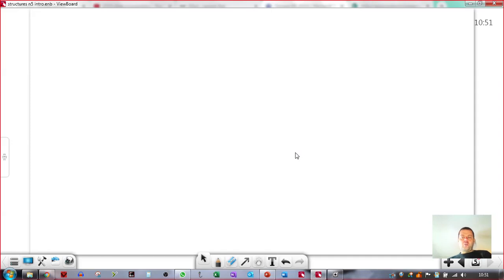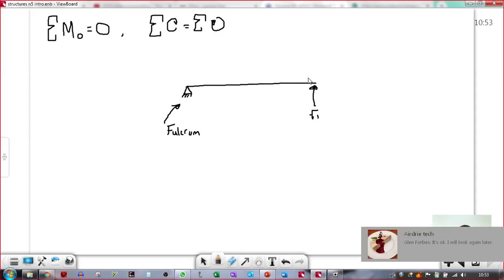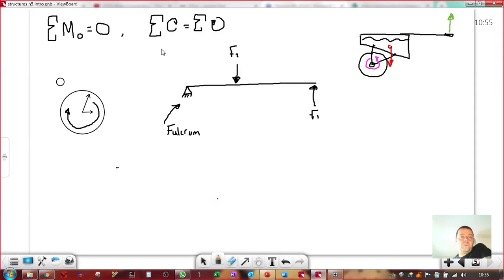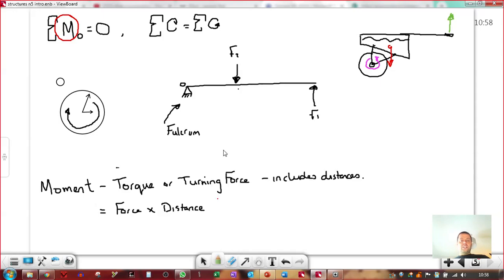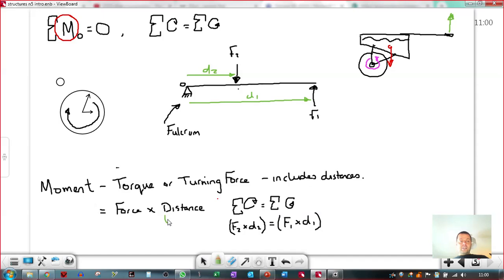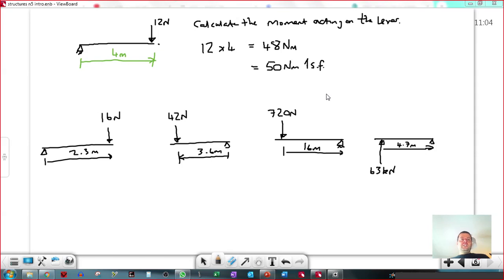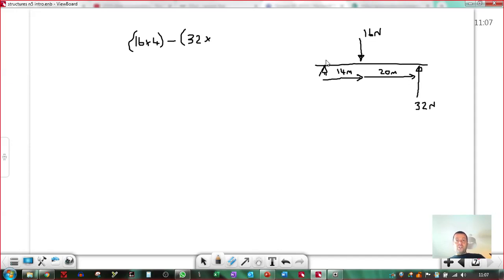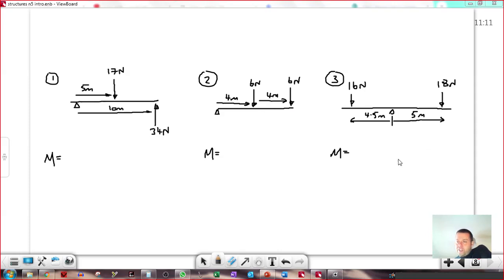Structures 2 Moment Definition Units of Moment Calculating Total moment on a Lever